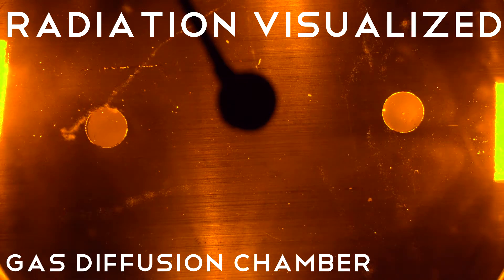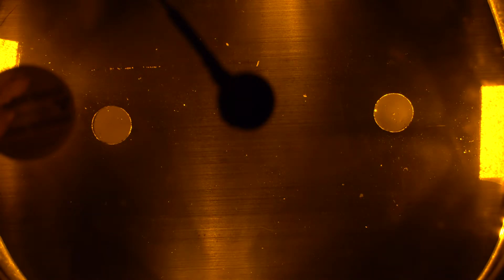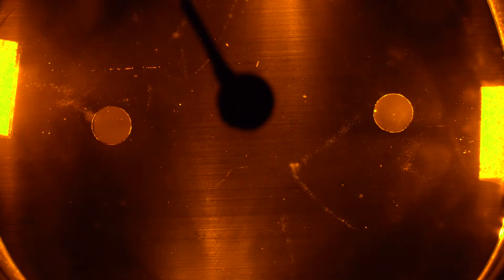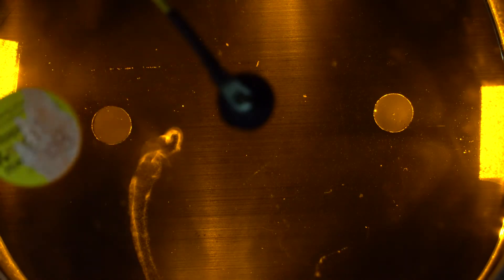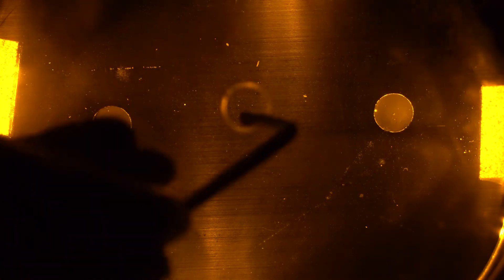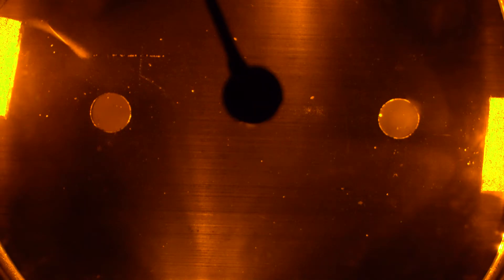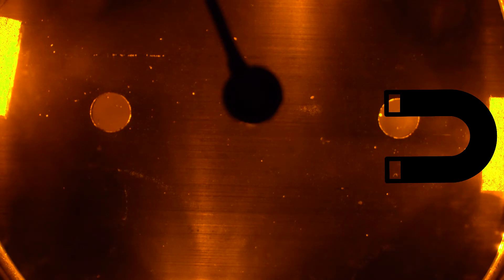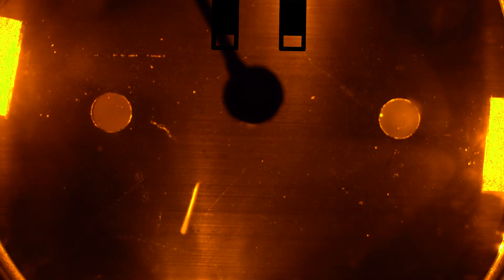Radiation Visualized | Gas Diffusion Chamber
Radioactive Isotopes were placed near an ice-cooled gas diffusion chamber filled with methanol.